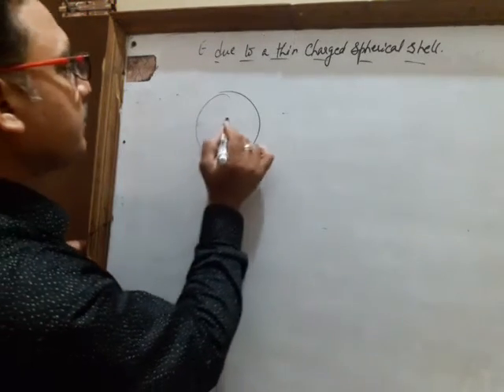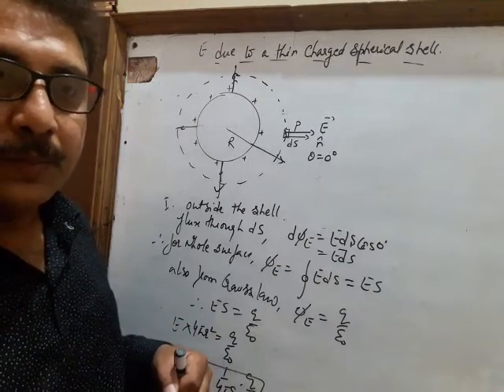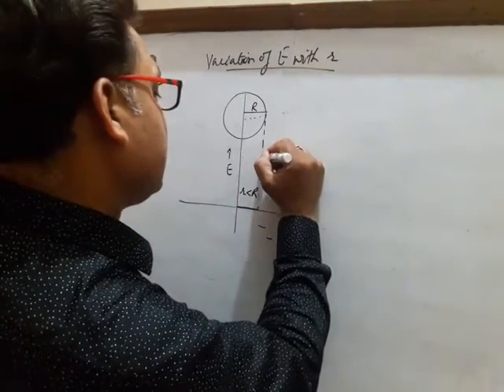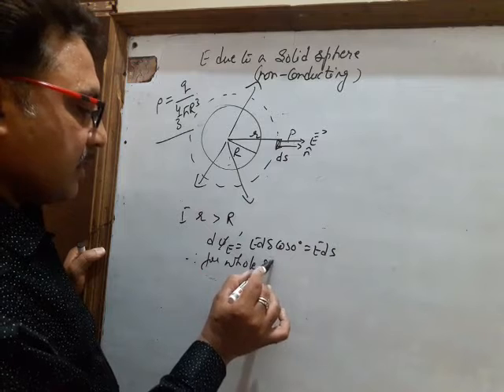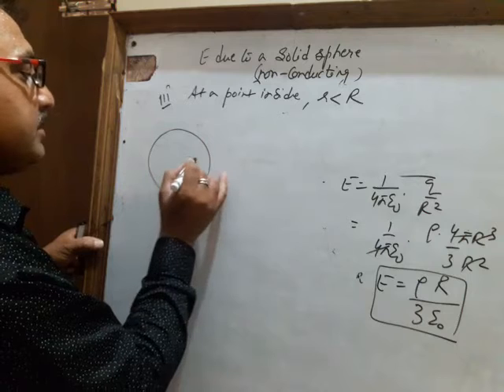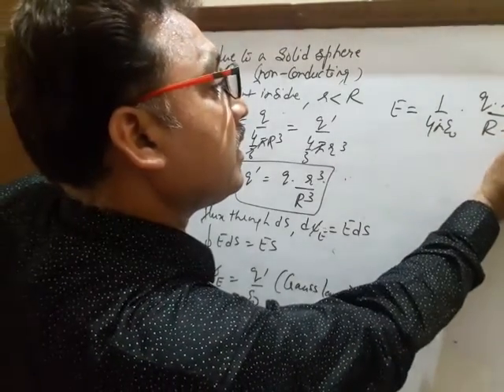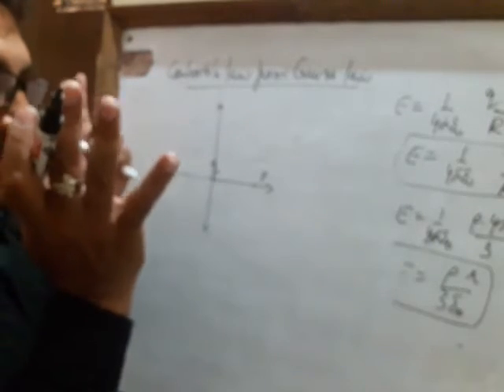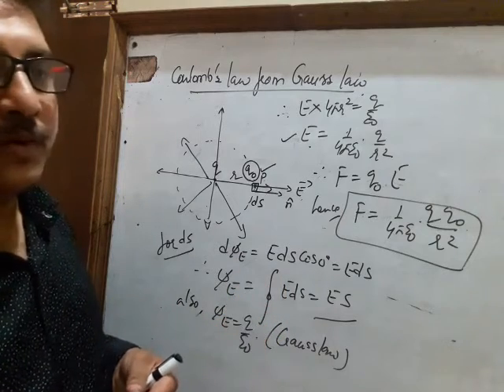Applications of Gauss theorem (continued)....by Hargovind Sir